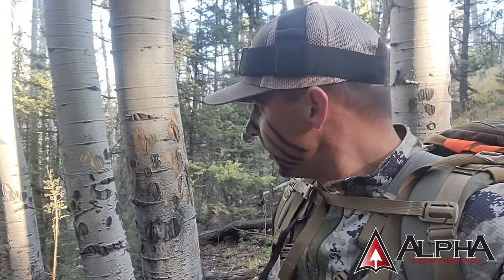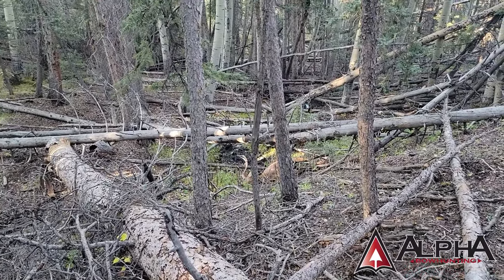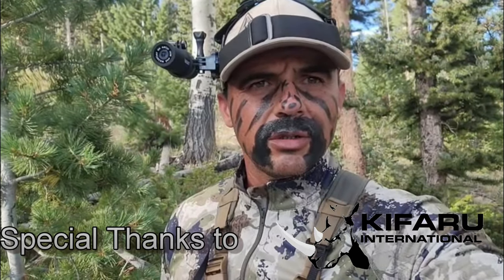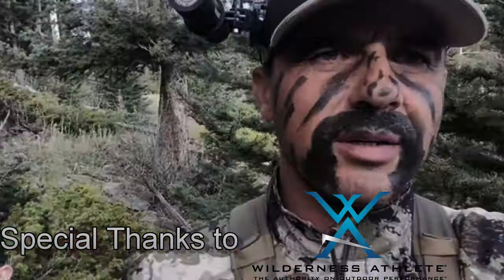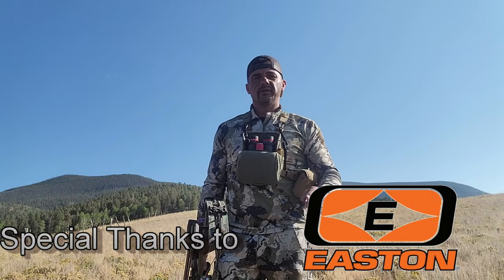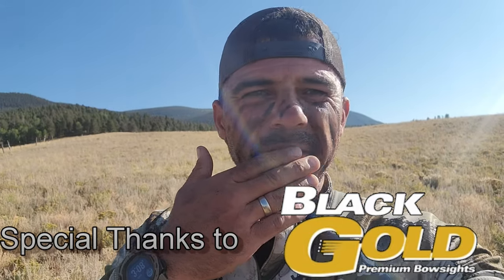Elk and Deer Hunting with the Bowhunting Cholo- Plus Bonus Tips for a successful Fall Season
We would like to welcome you to join the Bowhunting Cholo on an awesome Bowhunting ride.  September 2021 was one to remember and although the biggest bull didn't hit the ground, the season was a successful one for sure.